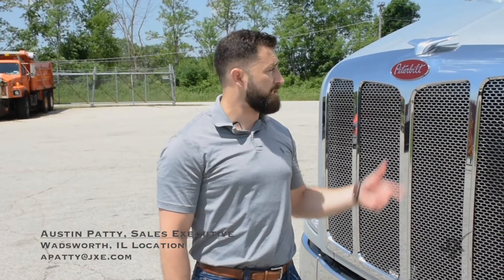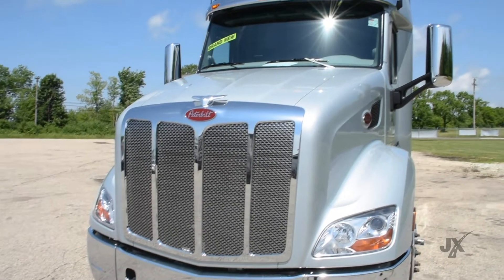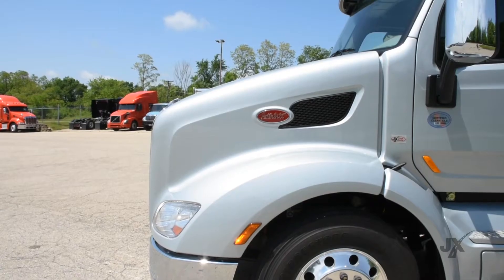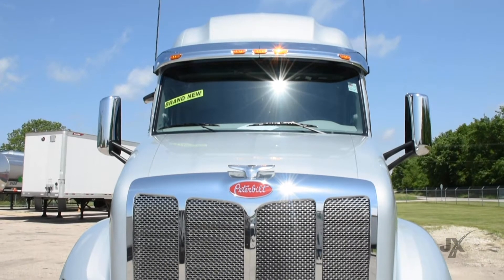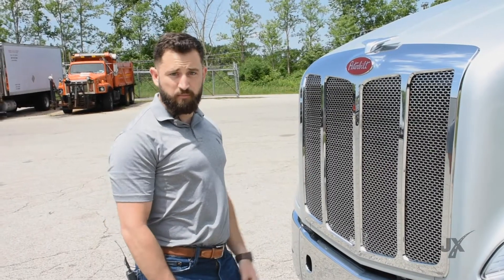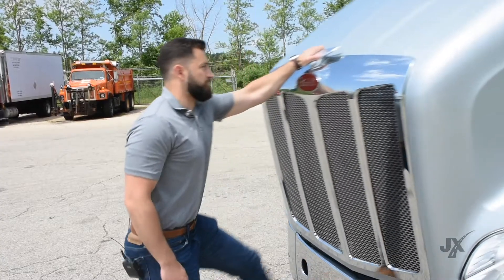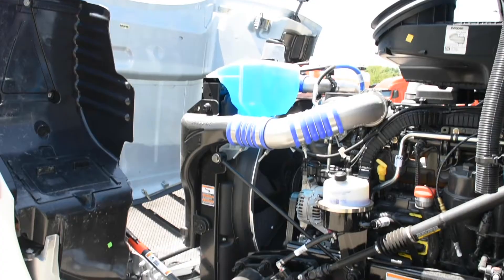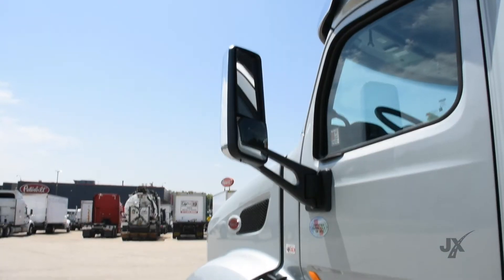JX Smart Tips - Peterbilt 579 with Austin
Learn more about the Peterbilt 579 from Austin with our latest 'Smart Tip'!